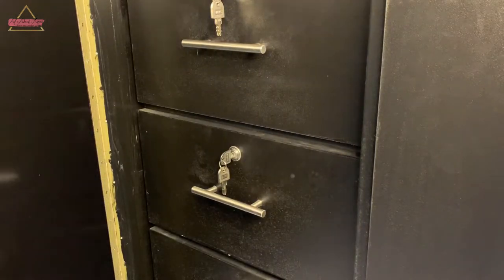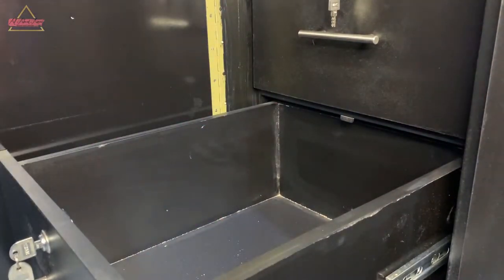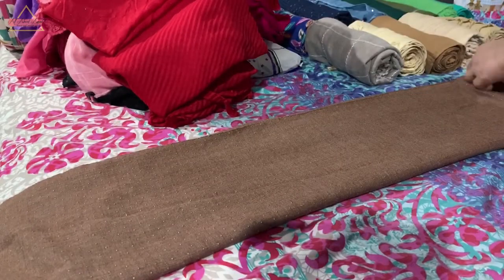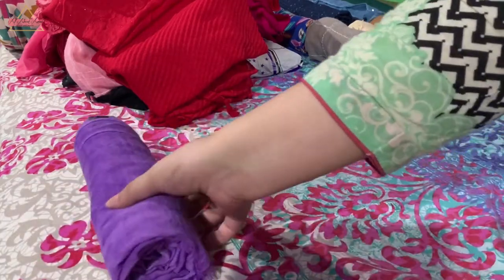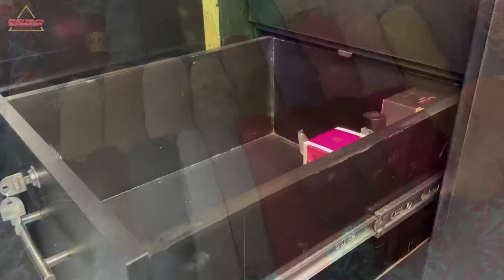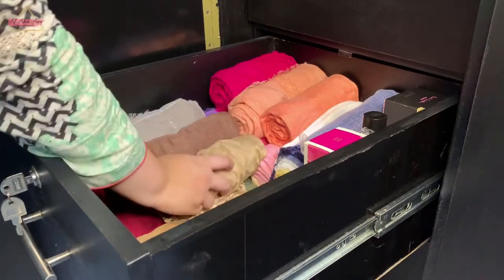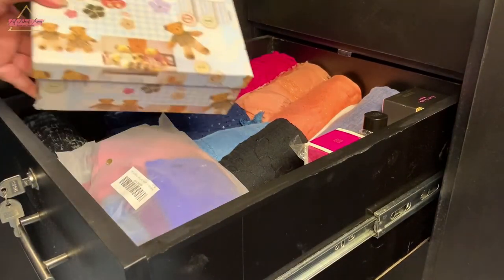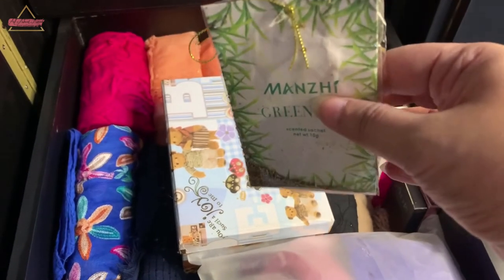How I Organize My Hijabs :)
I hope this technique helps you in organizing your hijab collection. By doing so i find it easier to find my matching hijab at the right time :)
Please follow me, I am everywhere on social media :D
xoxoxoxo